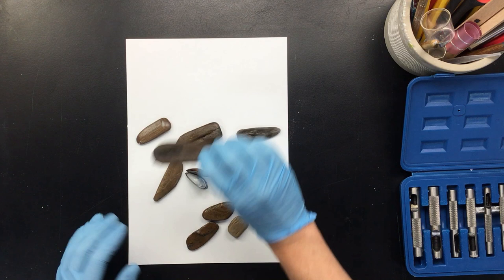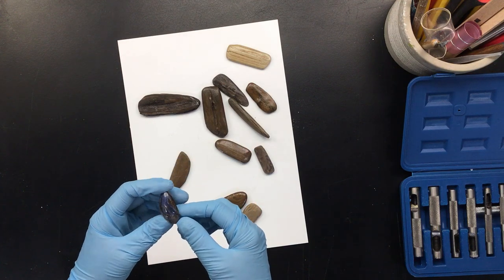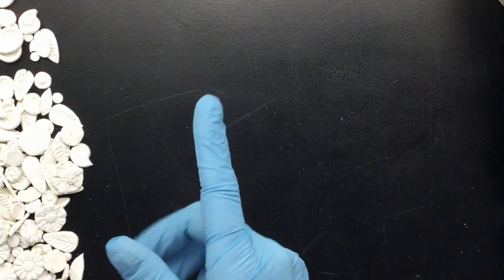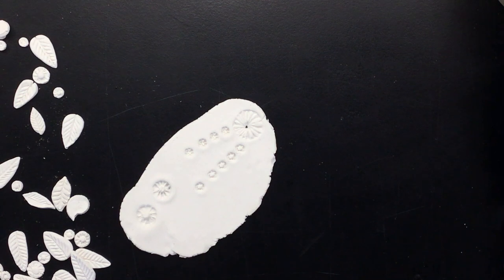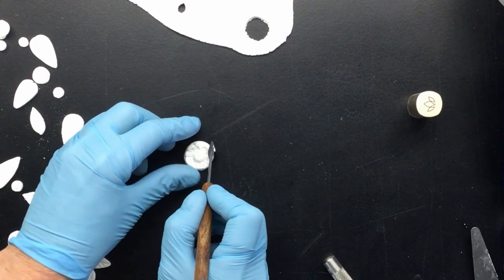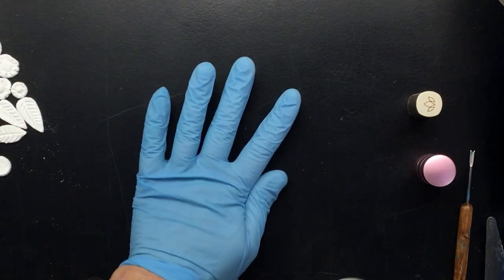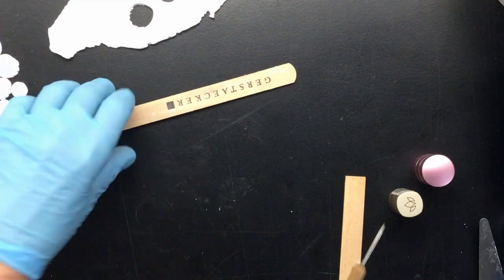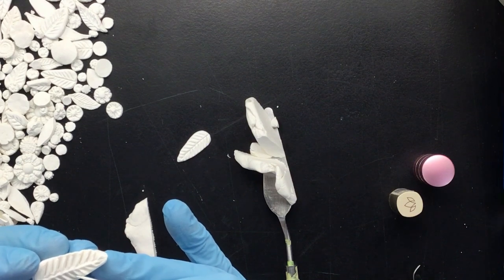( 1078 ) Making leaves and flowers for my next canvas ( airdry clay )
If you are interested  in buying a print visit my Etsy store: